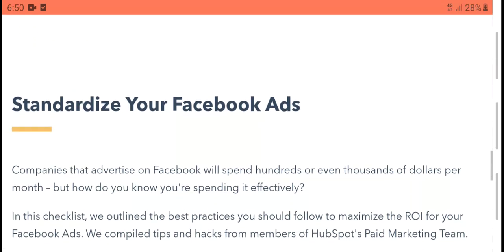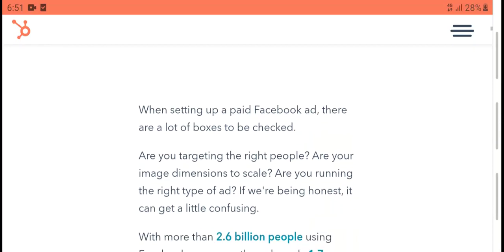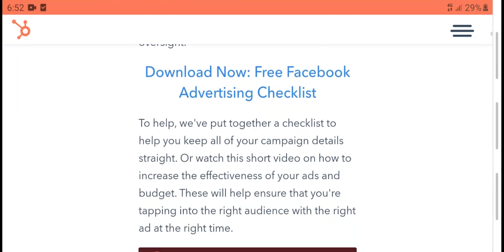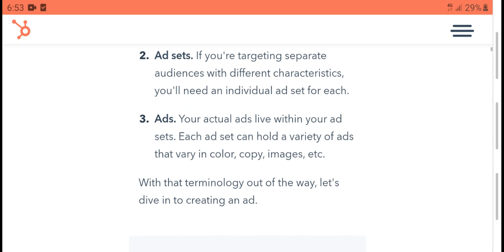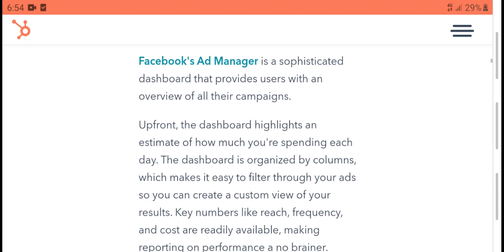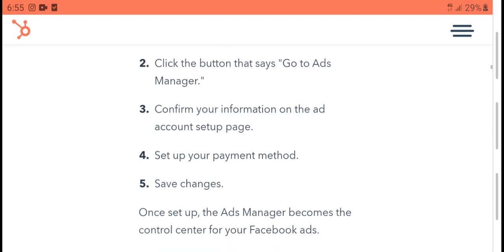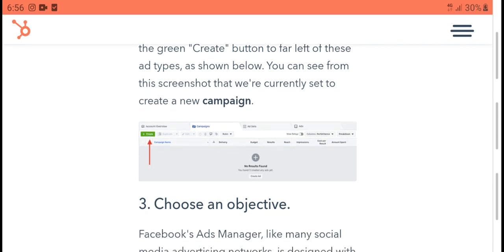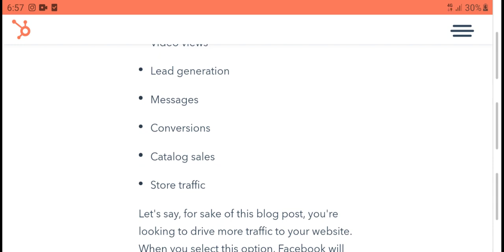How to Run Facebook Ads: A Step-by-Step Guide to Advertising on Facebook |☆ rashid channa tv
Video about ○○○○¿

MARKETING | 11 MIN READ
How to Run Facebook Ads: A Step-by-Step Guide to Advertising on Facebook
Written by Carly Stec @CarlyStec

someone running a facebook ad on a mobile device

When setting up a paid Facebook ad, there are a lot of boxes to be checked.

Are you targeting the right people? Are your image dimensions to scale? Are you running the right type of ad? If we're being honest, it can get a little confusing.

With more than 2.6 billion people using Facebook every month, and nearly 1.7 billion users every day, Facebook offers up a unique opportunity for marketers to augment their organic efforts. The trouble is, with both an investment of time and money on the line, there's not much room for oversight.

To help, we've put together a checklist to help you keep all of your campaign details straight. Or watch this short video on how to increase the effectiveness of your ads and budget. These will help ensure that you're tapping into the right audience with the right ad at the right time.

FEATURED RESOURCE
Free Facebook Advertising Checklist
Fill out the form to access your copy.
Open form
Hi 👋 What's your name?
First Name
John
Last Name
Smith
And your phone number?
Phone Number
What is your company's name and website?
Company
HubSpot
How many employees work there?
Access Now
Facebook offers a variety of paid ad options and placements, but all ads can be broken down into three elements:

Campaigns. The campaign houses all of your assets.
Ad sets. If you're targeting separate audiences with different characteristics, you'll need an individual ad set for each.
Ads. Your actual ads live within your ad sets. Each ad set can hold a variety of ads that vary in color, copy, images, etc.
With that terminology out of the way, let's dive in to creating an ad.

Create an account with Facebook Ads Manager.
Start creating an ad through Facebook's Ads Manager.
Choose an objective.
Choose your audience.
Set your budget.
Create your ad.
Monitor your ad's performance metrics.
Reporting on Facebook ad performance.
1. Create an account with Facebook Ads Manager.
Facebook's Ad Manager is a sophisticated dashboard that provides users with an overview of all their campaigns.

Upfront, the dashboard highlights an estimate of how much you're spending each day. The dashboard is organized by columns, which makes it easy to filter through your ads so you can create a custom view of your results. Key numbers like reach, frequency, and cost are readily available, making reporting on performance a no brainer.

In order to use the Facebook Ads Manager, you'll need a Facebook Business Page (learn how to set one up here). This is because you can't run ads through personal profiles.

Then, follow these steps:

Click the button that says "Go to Ads Manager."
Confirm your information on the ad account setup page.
Set up your payment method.
Save changes.
Once set up, the Ads Manager becomes the control center for your Facebook ads.

2. Start creating an ad through Facebook's Ads Manager.